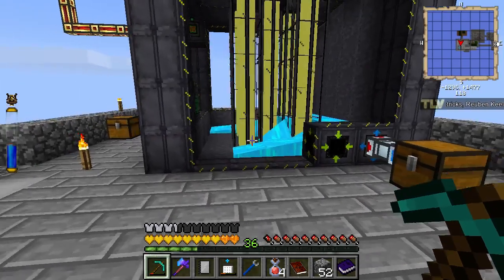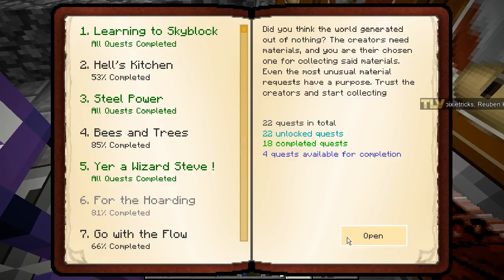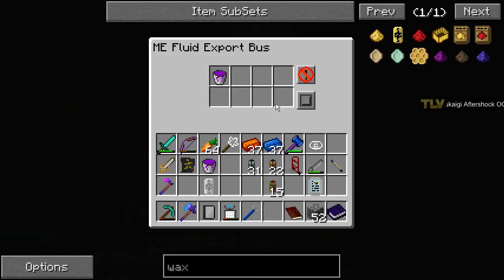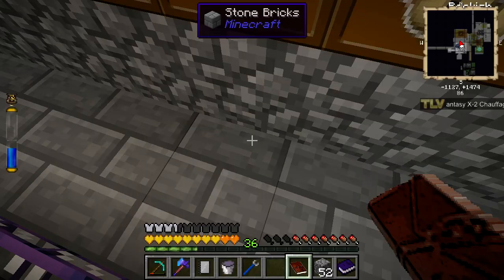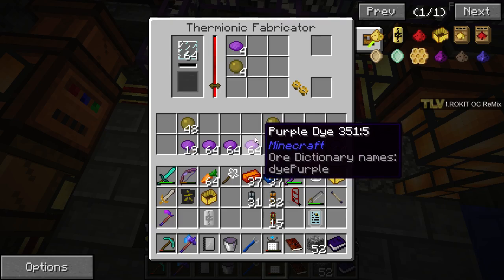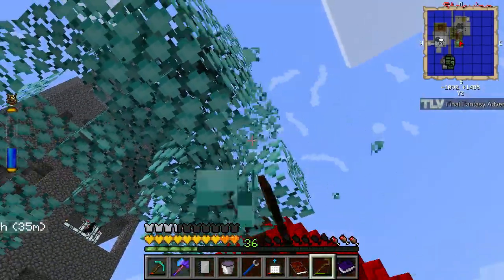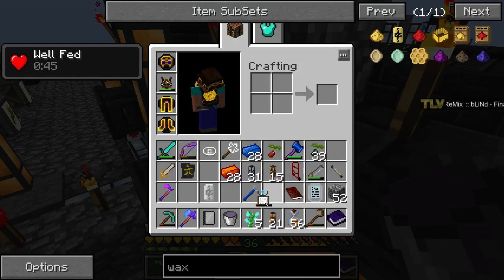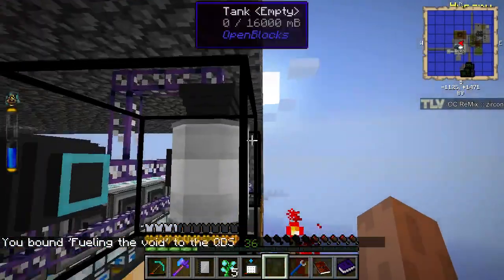Agrarian Skies - Episode 294 - Purple Stained Glass Complete Gelatinous Blue Slime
Purple Stained Glass Complete Congealed Blue Slime Molten Manyullyn Complete Biofuel Fueling the Void Quest almost complete A lot of Mushroom Soup